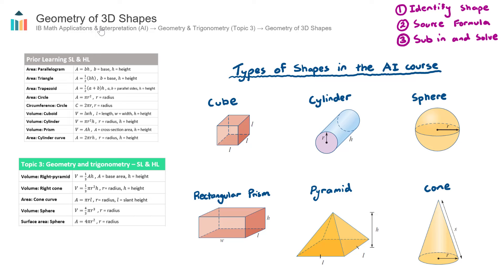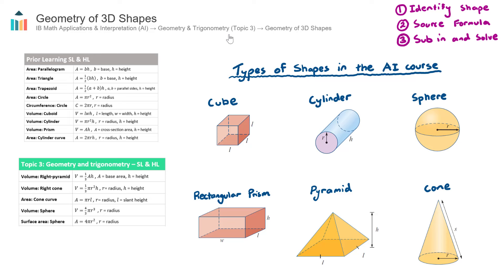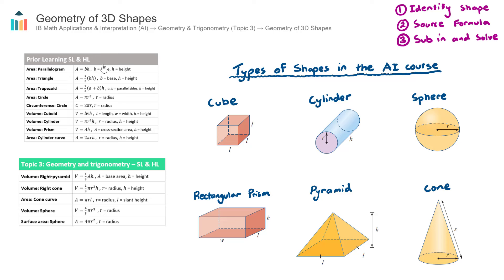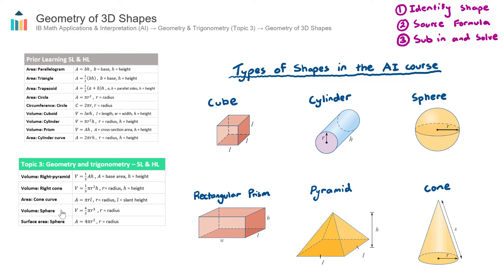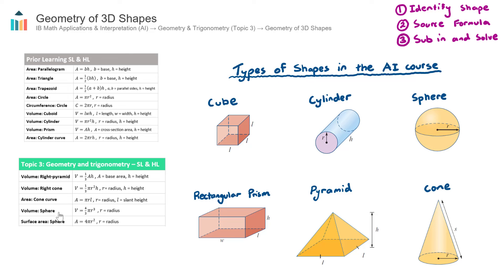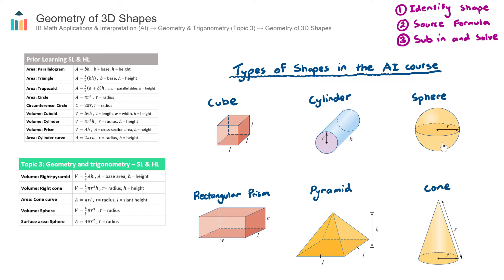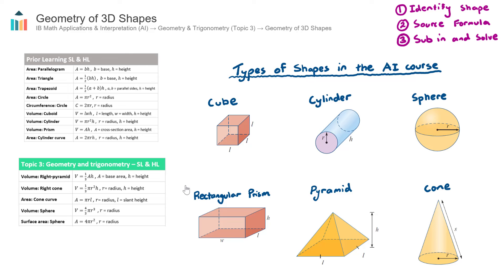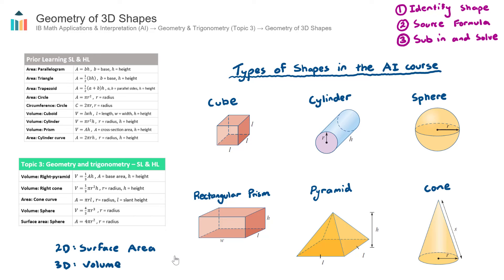Geometry of 3D Shapes [IB Math AI SL/HL]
This video covers Geometry of 3D Shapes. Part of the IB Mathematics Applications & Interpretation SL & HL course in Topic 3, Geometry & Trigonometry.